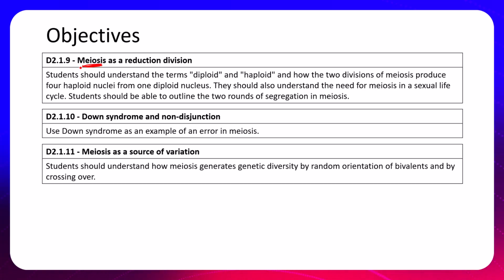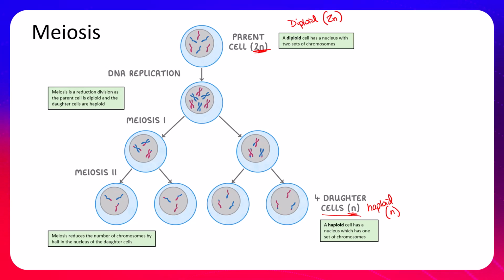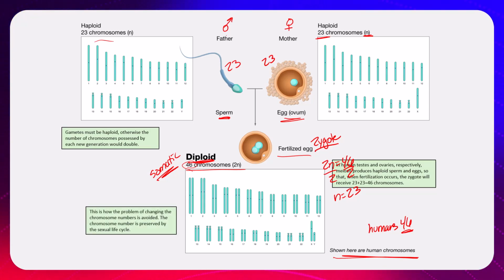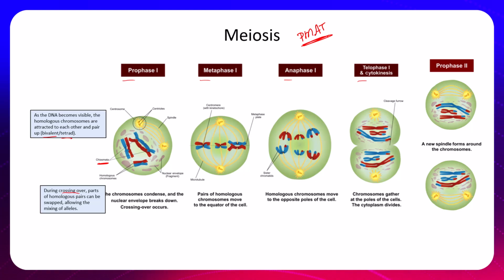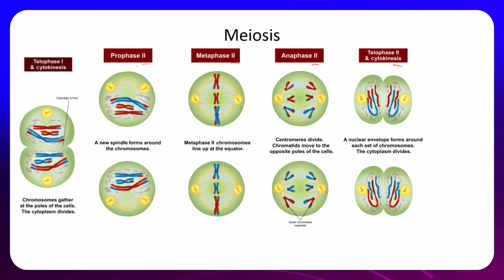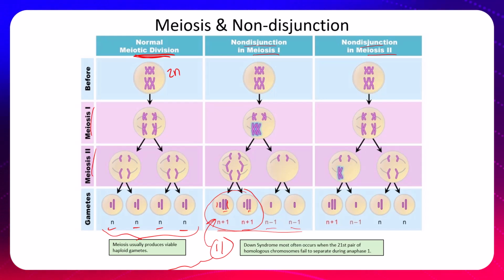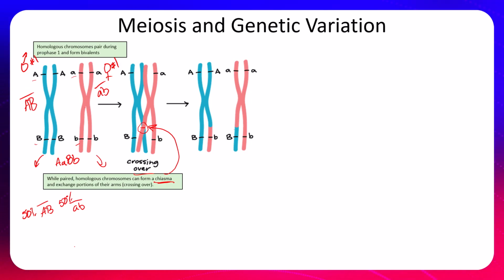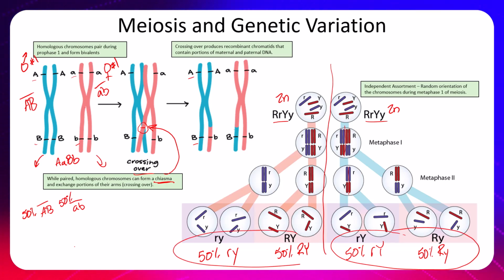Meiosis and Genetic Diversity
Meiosis is the key to genetic diversity! In this video, we break down the step-by-step process of meiosis and explore how crossing over, independent assortment, and segregation create genetic variation. Understanding these mechanisms is essential for grasping concepts in genetics, evolution, and inheritance. Whether you're studying for IB Biology, AP Biology, or just want to deepen your knowledge, this video has you covered.

🔬 Topics Covered:
✅ Overview of meiosis (Meiosis I & Meiosis II)
✅ The role of crossing over in prophase I
✅ How independent assortment shuffles alleles
✅ The principle of segregation and its impact on gamete formation
✅ Why meiosis is essential for genetic diversity

📌 Follow for More Biology & Genetics Content!